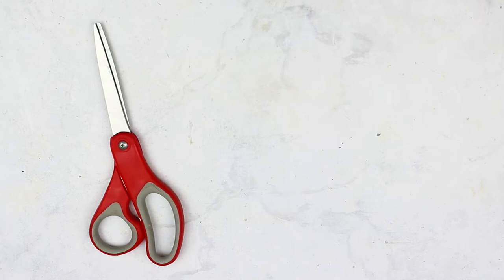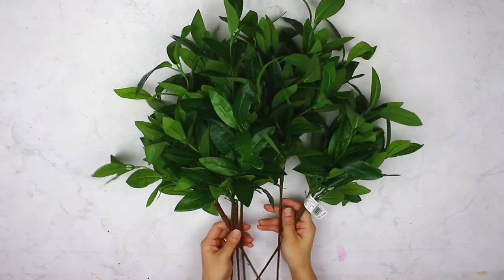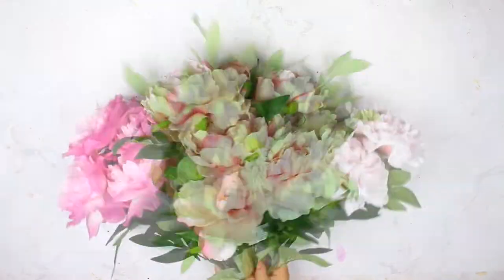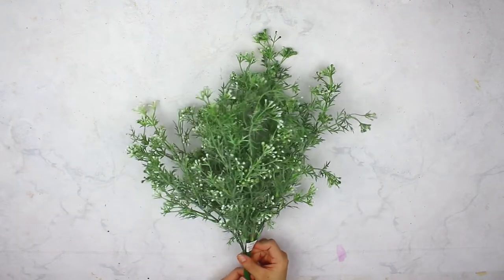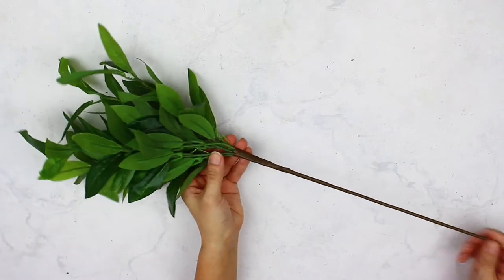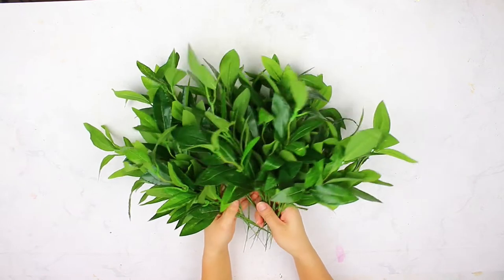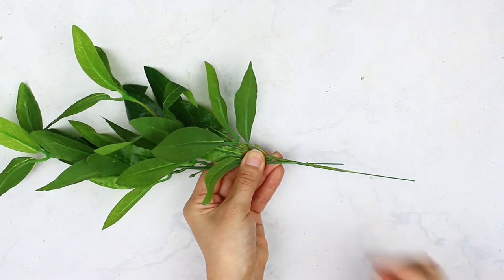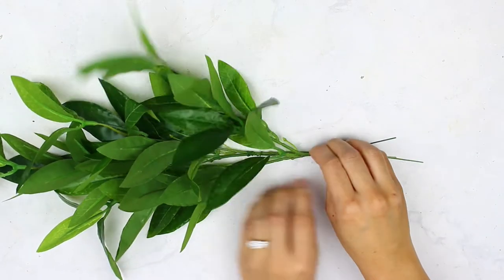DIY Wedding Decor Center Piece | Head Table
Getting back into the wedding planning after taking a break!

♥ FAQ
Age: 27
Ethnicity: 100% Hmong
Camera: Canon T3i
Editing: Final Cut Pro X